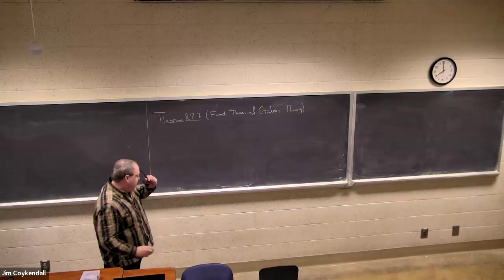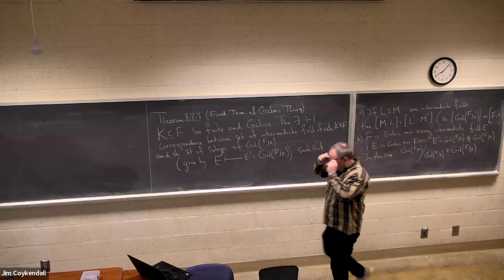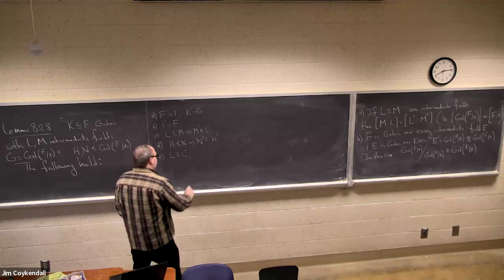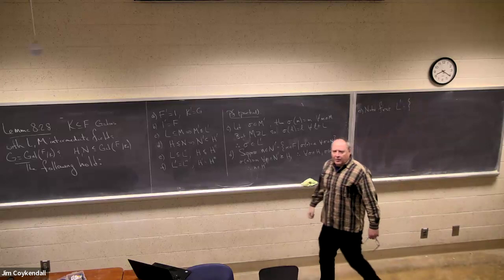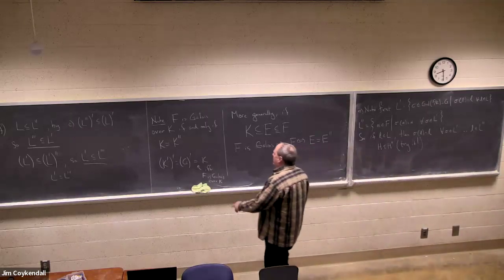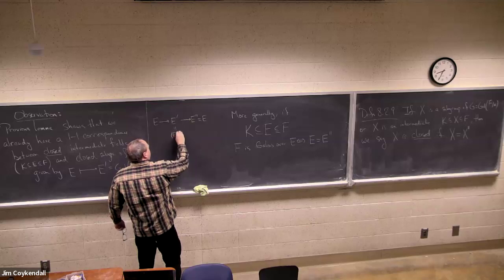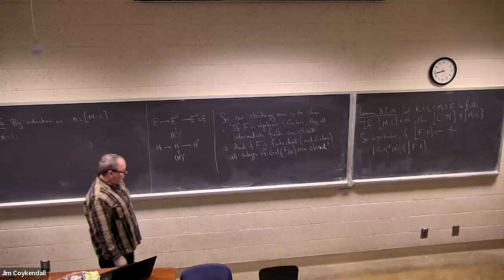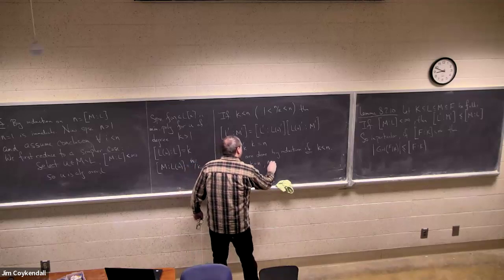Math 8520, 3/6/2024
The Fundamental Theorem of Galois Theory. Intuitive remarks and observations and the beginning groundwork for the proof. It is shown that there is a one to one corrspondence between closed subgroups of the Galois groups and closed intermediate extensions. Then the beginnings of showing that in the finite-dimensional Galois case, all subgroups of the Galois group and all intermediate extensions are closed.